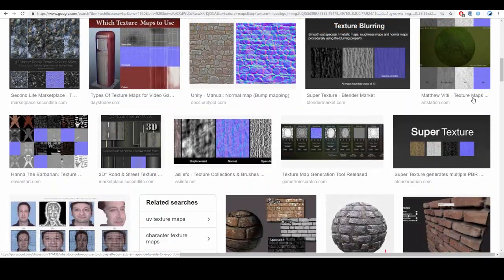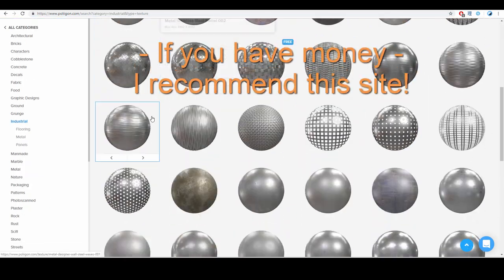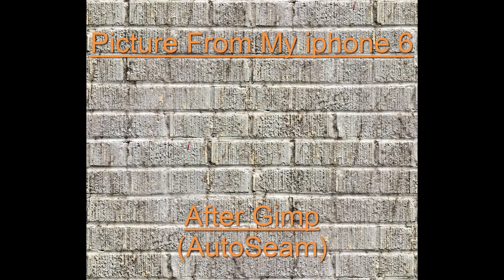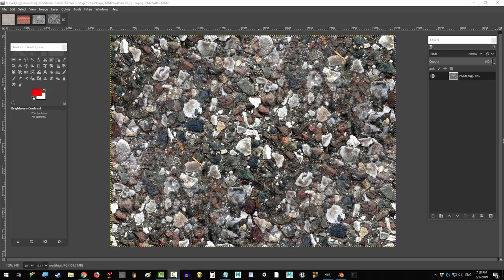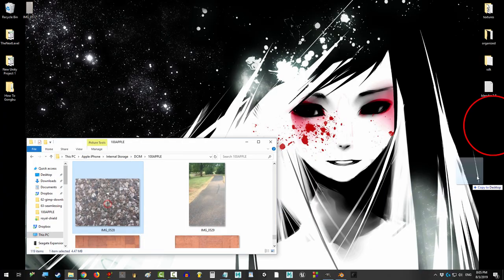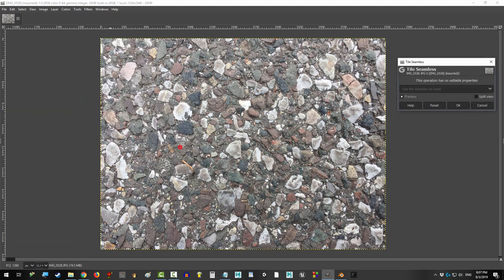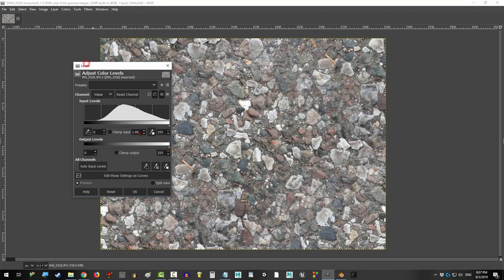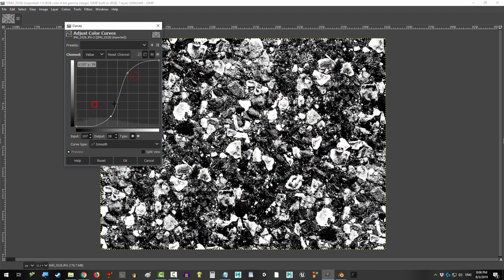Blender 2.8 : Seamless Textures In 15 Seconds! (ANY PICTURE) - Gimp Tutorial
We all understand how important repeating/seamless textures are for our 3D models, but sometimes you need to make your own. And, in the next 15 seconds, you'll know exactly how!

- Royal Skies -